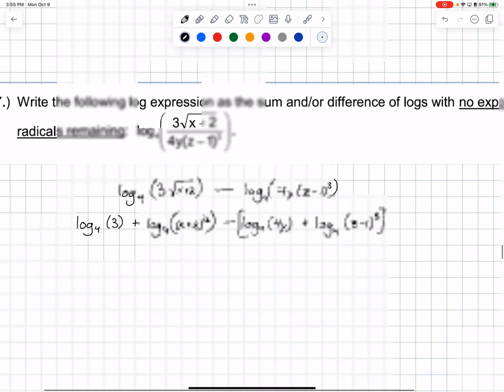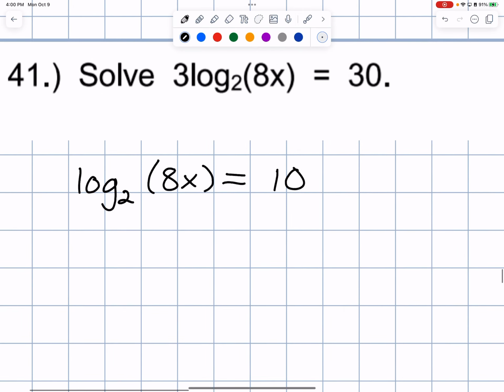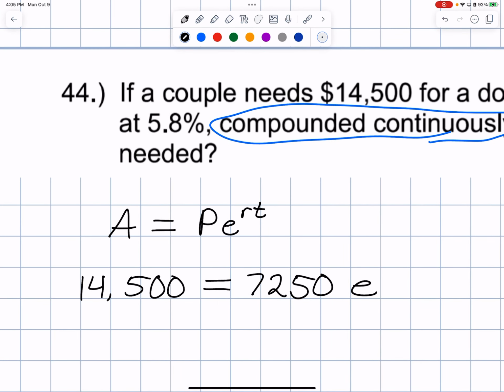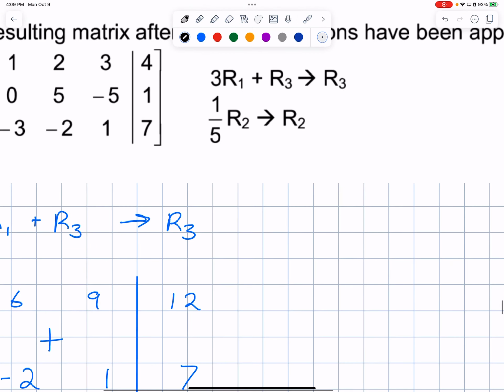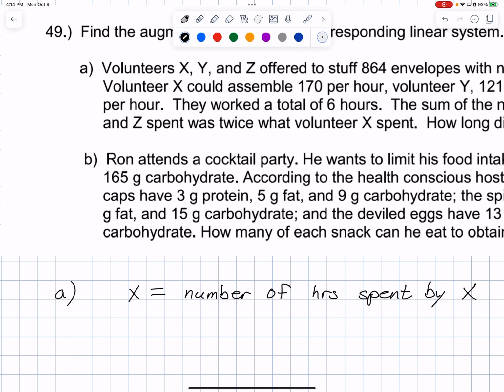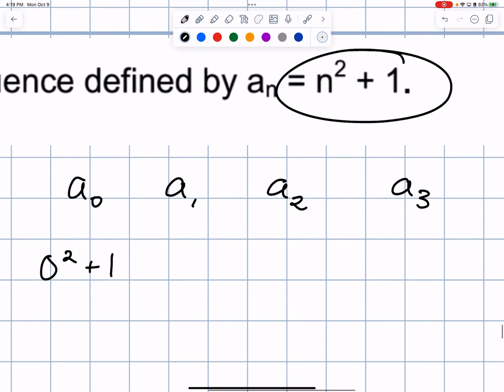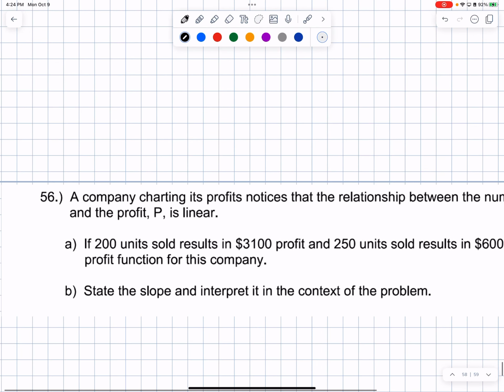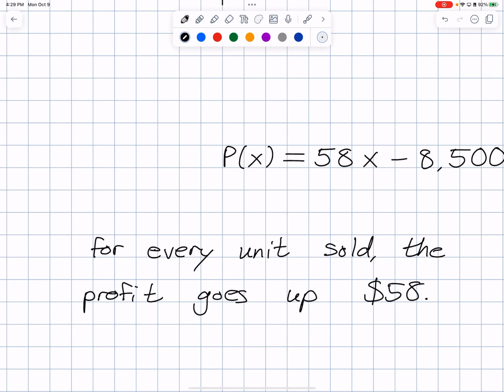College Algebra Final Exam Review Part 3